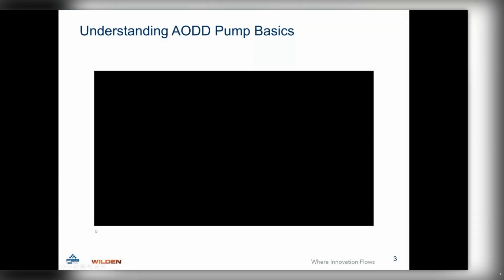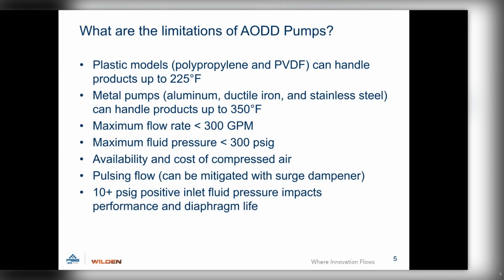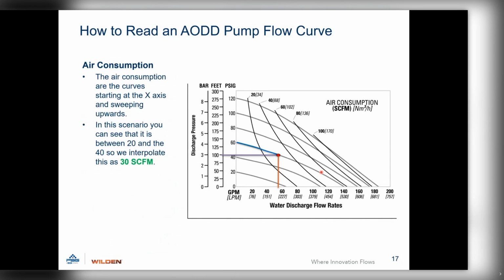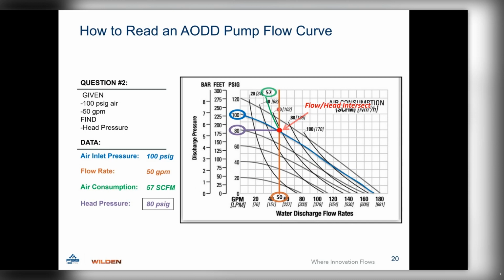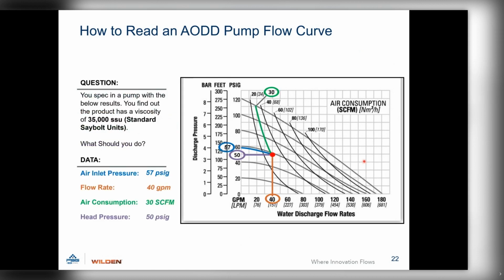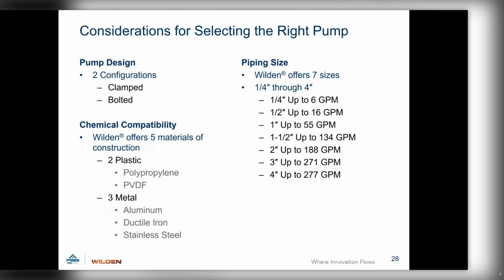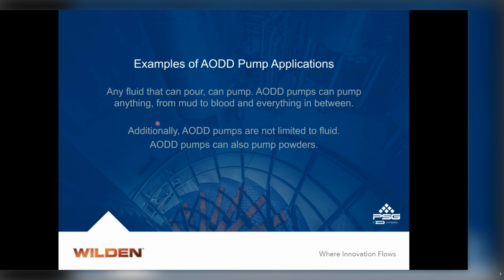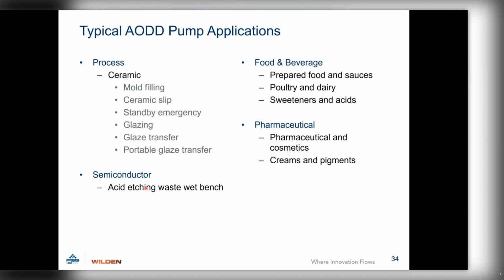Wilden® - Basics of AODD Pumps & the Technical Advantages